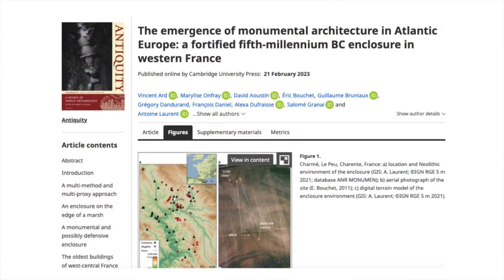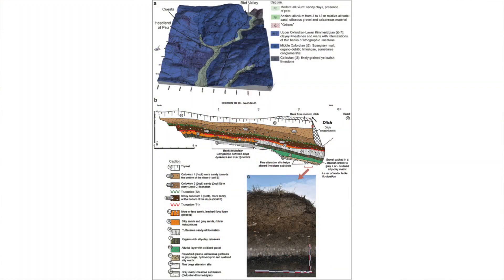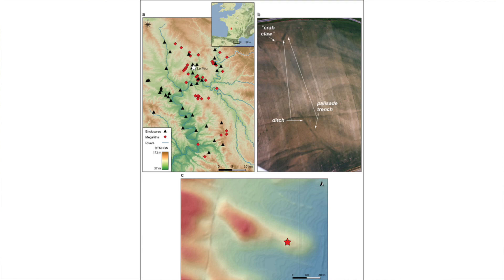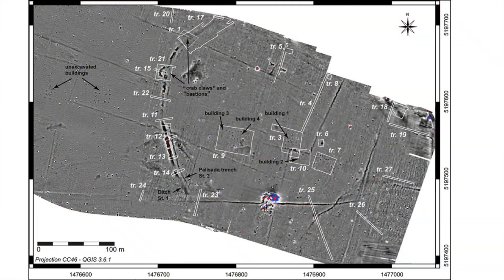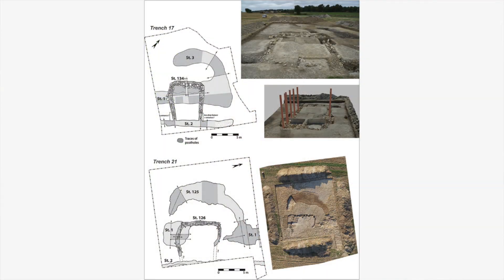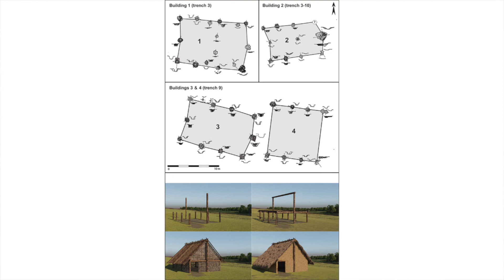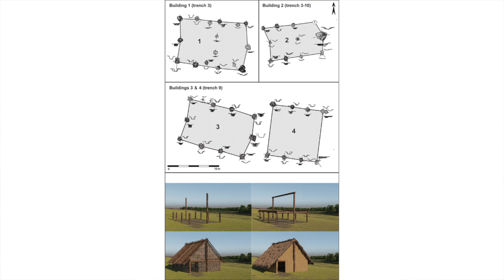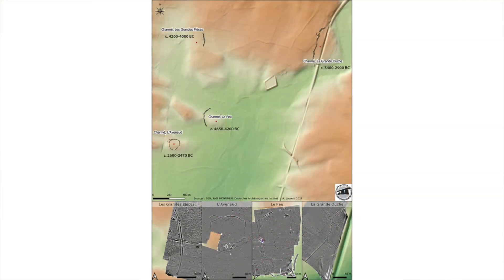What Were The MEGALITH BUILDERS' Villages Like?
It's hard for archaeologists to track down exactly where the megalith builders lived because Neolithic domestic dwellings lacked the monumentality of the more sacred structures. Whereas megalithic complexes still stand out in the landscape today, domestic settlements are often found by accident, or via aerial or geomagnetic surveys.  In this video I discuss a recent paper published in the journal Antiquity which details an investigation into the Le Peu enclosure in west-central France. There's evidence that this Middle Neolithic complex served as a domestic village for builders of the nearby megalithic Tusson long mounds. If the paper is right, then this is the only site of its kind found so far in one of the oldest megalithic regions of Europe.

00:00 Introduction
00:48 Megalithism on the Atlantic Coast
02:01 The Enclosure of Le Peu
05:11 The Tusson Long Mounds

✨  REFERENCES

Ard, V., Onfray, M., Aoustin, D., Bouchet, É, Bruniaux, G., Dandurand, G., Vitté, H. (2023). The emergence of monumental architecture in Atlantic Europe: A fortified fifth-millennium BC enclosure in western France. Antiquity, 97(391), 50-69.

✨  MUSIC CREDIT

✨  PHOTOGRAPH CREDITS

Thumbnail: Figure 4 in the paper referenced above.
Figures within video taken from the paper referenced above.